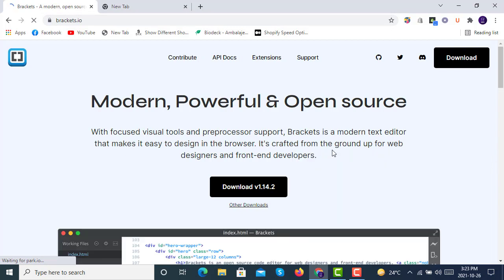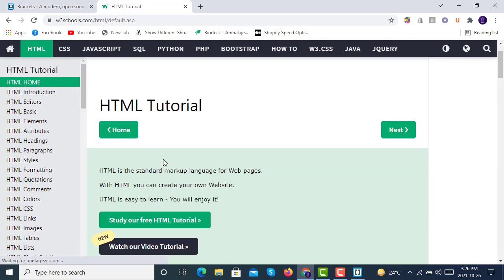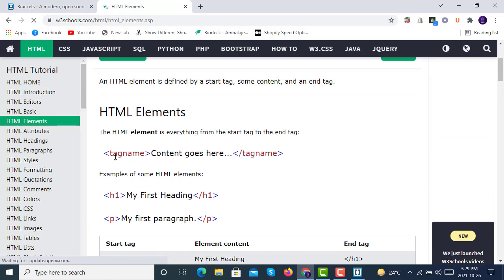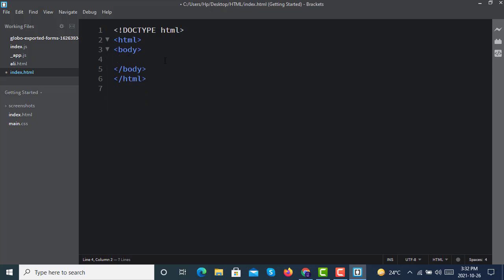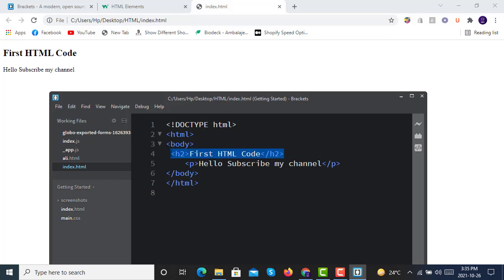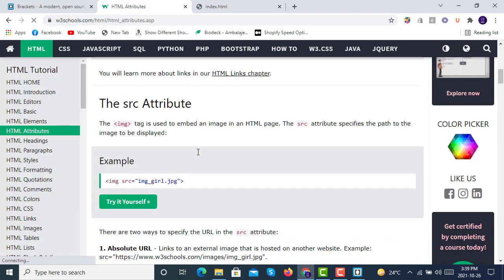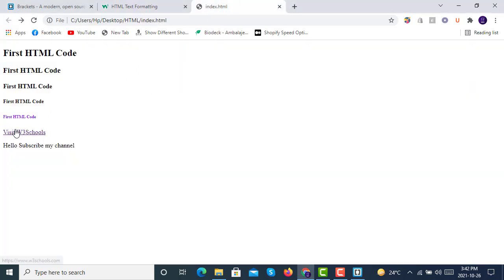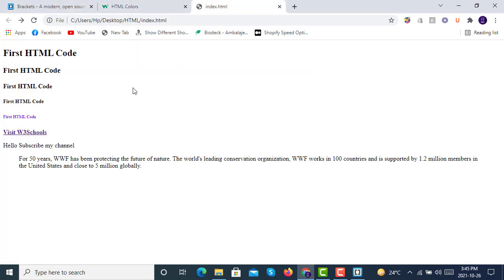HTML Tutorial for Beginners: Learn HTML Crash Course [2021]